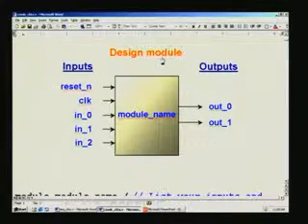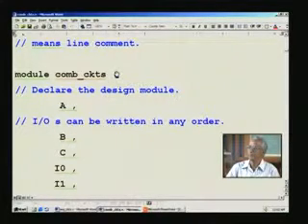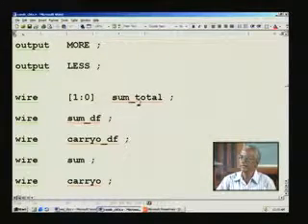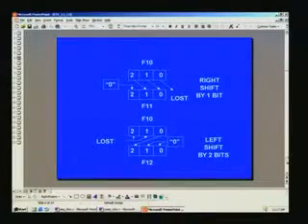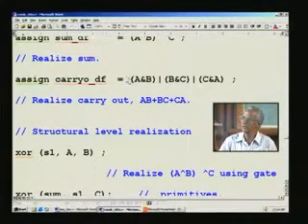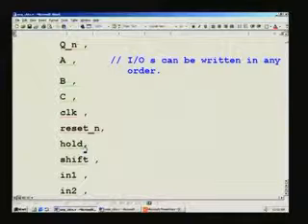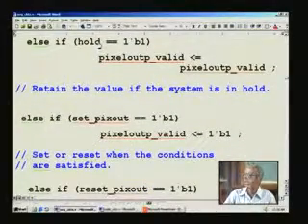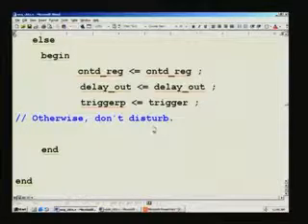Coding OrganizationComplete Realization